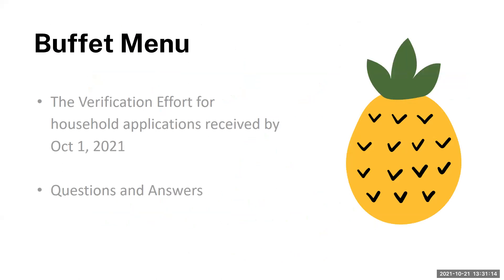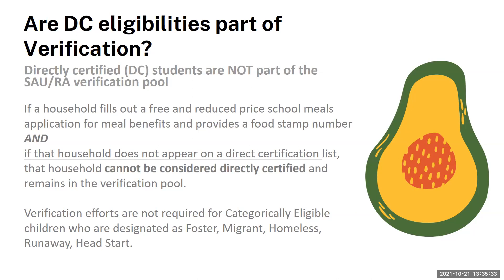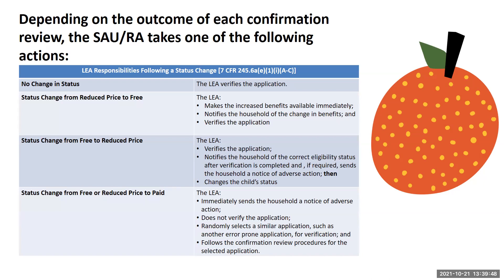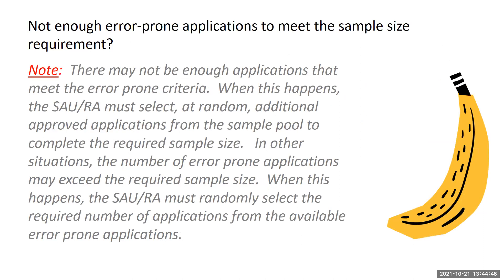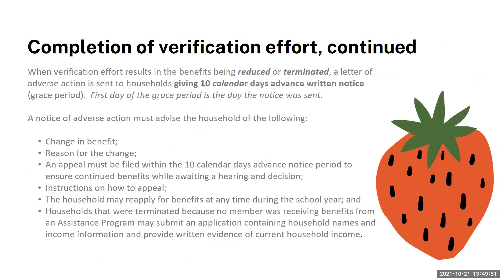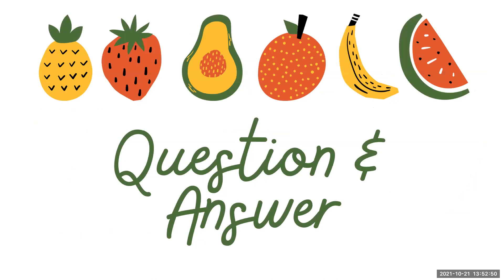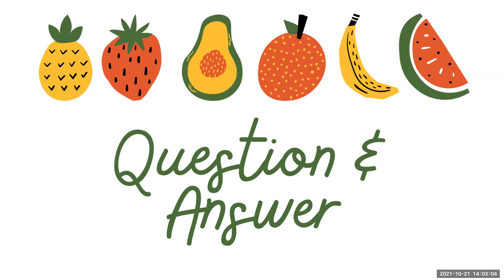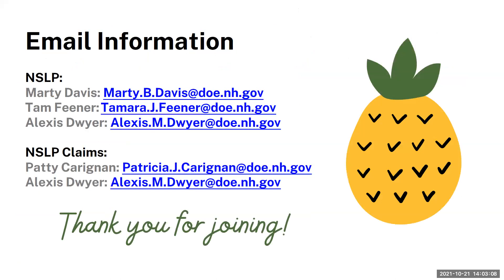The Information Buffet: Overview of the Verification Process 10/21/21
Verification process, and Questions and Answers.